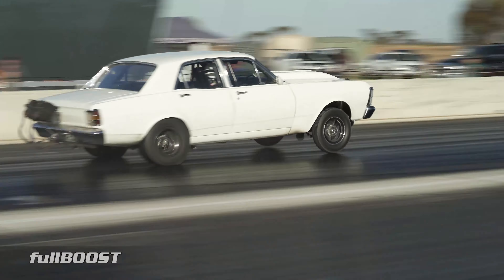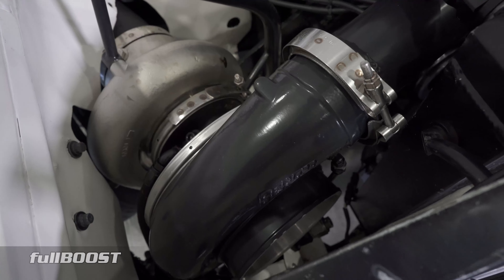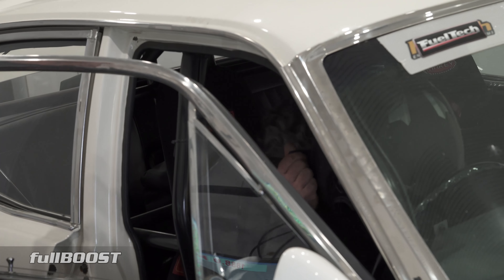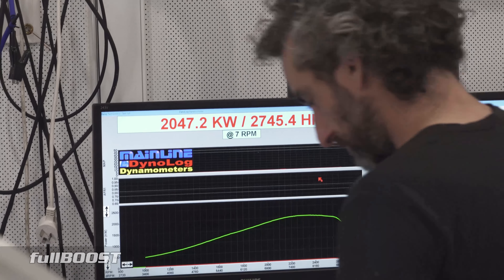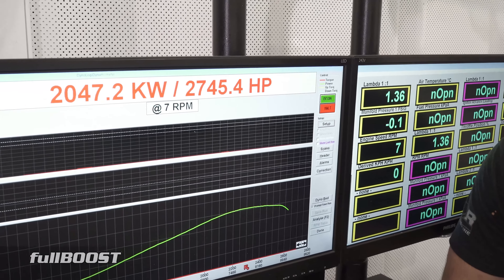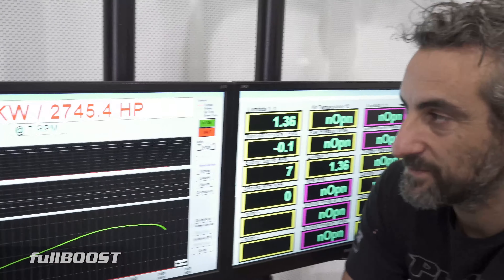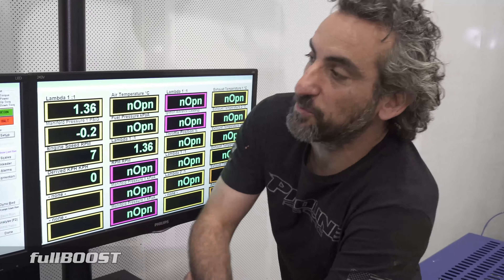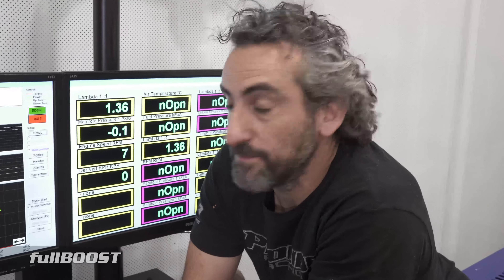The MOST Power we've ever filmed! | fullBOOST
Currently one of the quickest x275 radial small tyre cars in Australia, the Dandy Engines Ford XW Falcon piloted by Frank Marchese is also the reigning Street Machine Drag Challenge champion. Having run an oh so close seven triple zero ET at over 200mph, Frank took the opportunity to run the X-dub up on Tunnel Vision’s 3000hp mainline hub dyno where they can simulate 1/8th mile and ¼ mile dyno passes. Also in attendance was expert Fueltech tuner, Proline Racing’s Steve Petty.

The car is still powered by the same Dandy Engines small block Ford that features off the shelf Higgins cylinder heads, and twin Precision 88mm turbos along with a complete Fueltech FT500 EFI fuel system and leaf sprung rear end. This time however the car would aim to see over 40psi boost.

Ford Falcon XW - FAIRXW
Dandy Engines 427ci SBF V8 engine
HIGGINS cylinder heads, SpeedFlow Fittings
Precision Twin ProMod 88mm turbochargers
Precision 4000hp Water/Ice intercooler
FuelTech  FT500 ECU
Twin 4" exhaust by Darren Reid
ProTrans 3 Speed Turbo-400
ProFab Rollcage and 40-Spline Diff
MT X275 Radial tyres
Std Suspension front and rear  (Leaf Springs )
Race weight: 3900 pounds (1765kg)